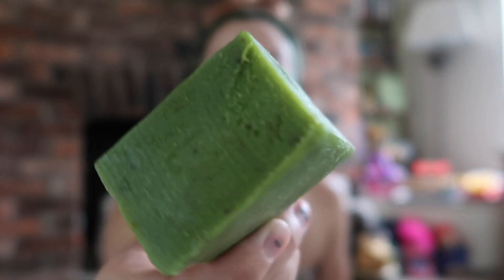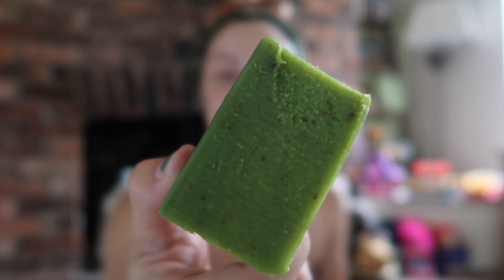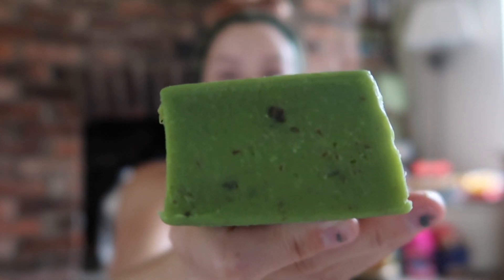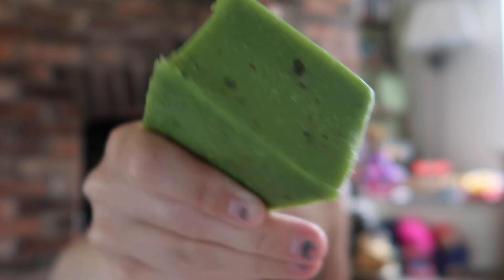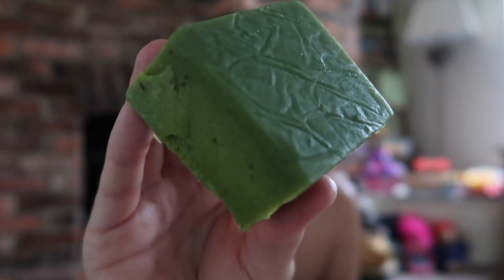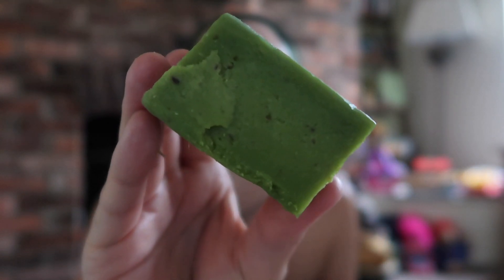OLIVE TREE GOURMET SOAP | LUSH | PACKAGE FREE | PLASTIC FREE JULY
Hey Guys

It's that time of the week already...
LUSH Life Wednesday!

This week I'm talking about our beautiful package free, naked product Olive Tree gourmet soap!
Full of gorgeous ingredients to help your skin stay hydrated in all this hot weather and it smells amazing!

Fresh Handmade Mama x